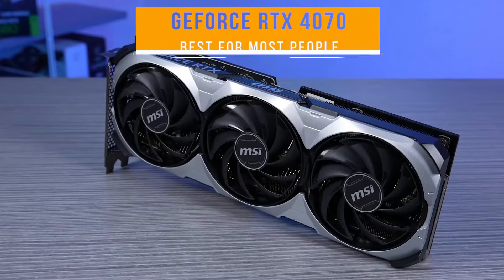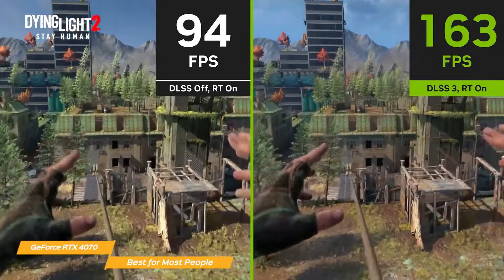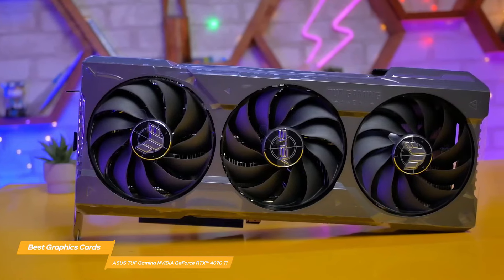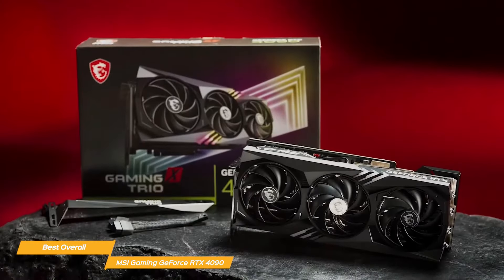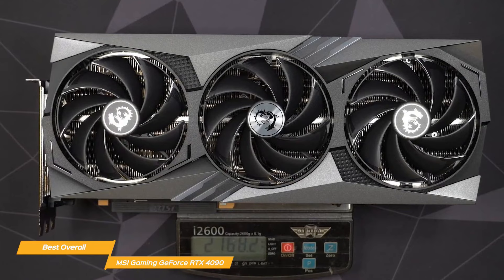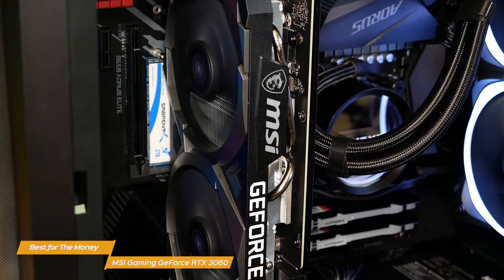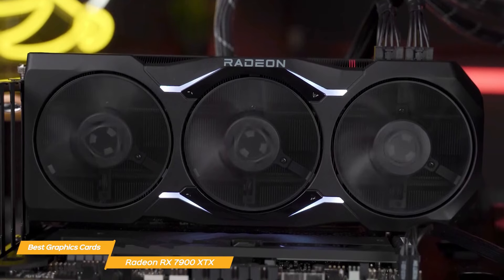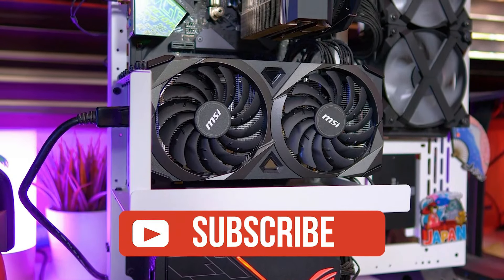Best Graphics Cards 2024: The Only 5 You Should Consider Today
➜Links to the Best Graphics Cards 2024 we listed in this video:

✅5. GeForce RTX 4070: The Best Graphics Card For Most People
✅4. ASUS TUF Gaming NVIDIA GeForce RTXTM 4070 Ti
✅3. MSI Gaming GeForce RTX 4090: Best Overall Graphics Card
✅2. MSI Gaming GeForce RTX 3060: The Best Graphics Card For the Money
✅1. Radeon RX 7900 XTX

ABOUT THIS VIDEO:
In this video, we will thoroughly analyze and compare these top-tier graphics cards, considering factors like gaming performance, rendering capabilities, and overall value for your investment. Stay ahead of the curve with the latest and greatest GPUs of 2024, and find out which one suits your needs the best.

Don't miss out on the opportunity to upgrade your gaming and creative experiences with the "Top 5 Best Graphics Cards in 2024"! Your journey to unparalleled graphics performance starts here.

Product Breakdown is a participant in the Amazon Services LLC Associates Program. I earn through Amazon Associates from qualifying purchases.